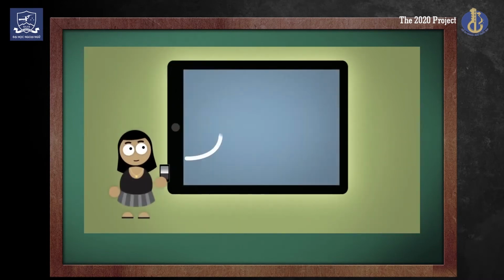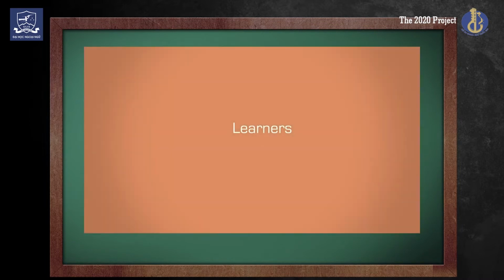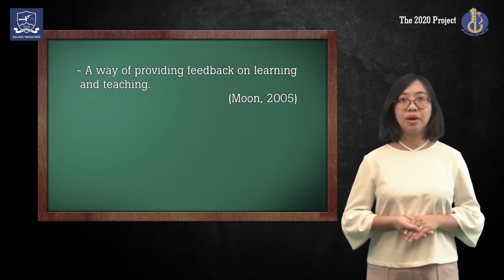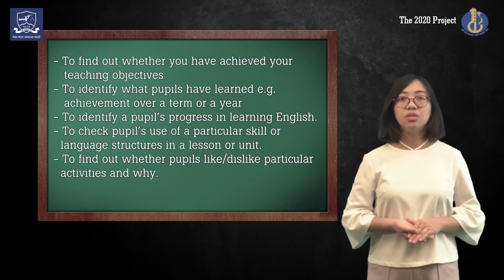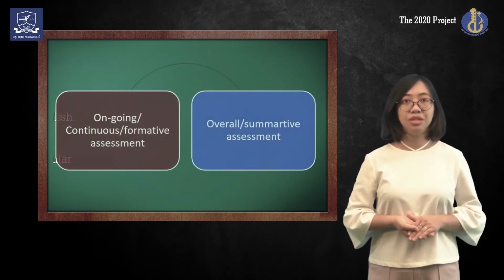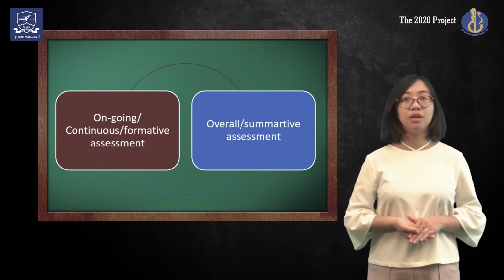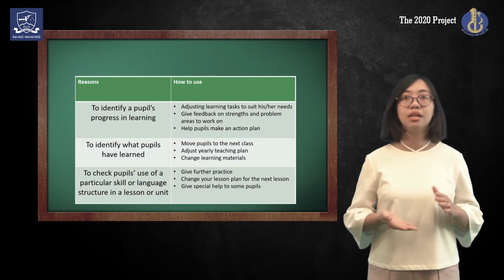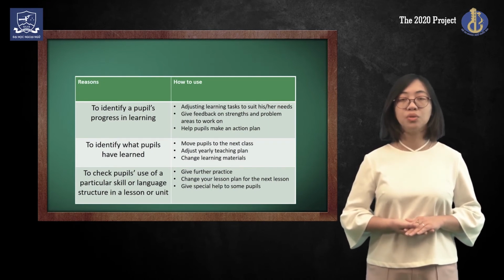M16 Lecture 1 Assessment